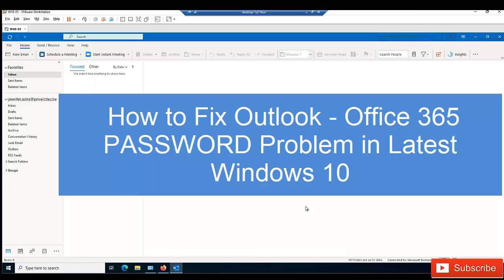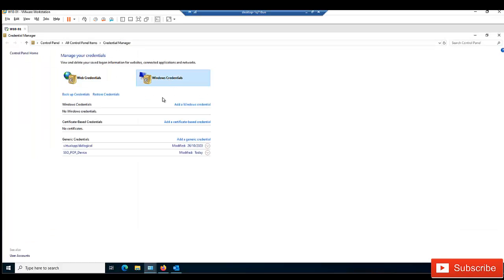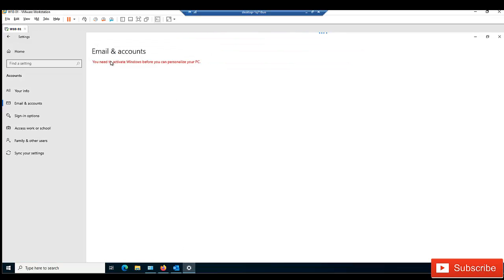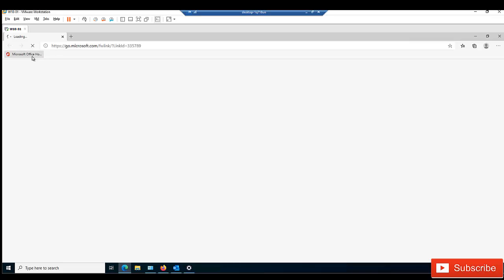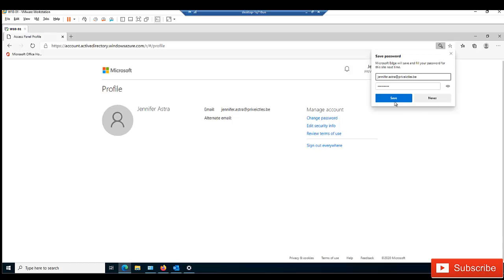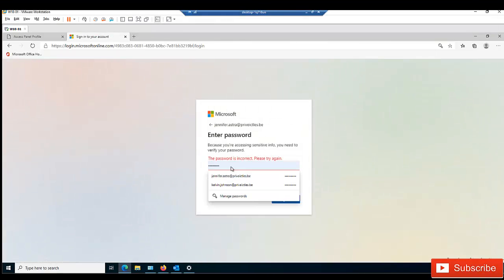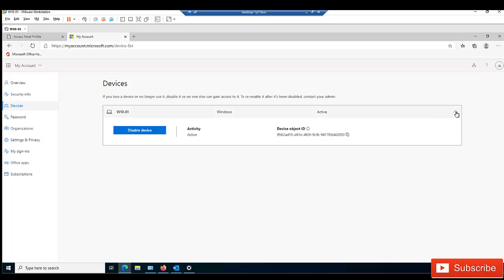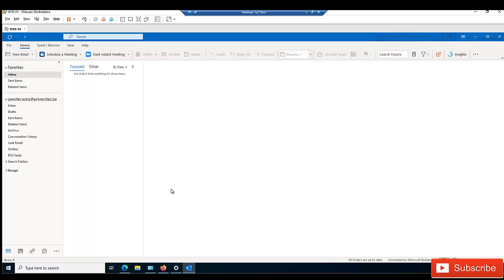How to Fix Outlook - Microsoft 365 PASSWORD Problem in Latest Windows 10 | Solve Outlook pwd problem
This video explains how to resolve Microsoft Outlook & Office 365 password issues in Latest Windows 10.